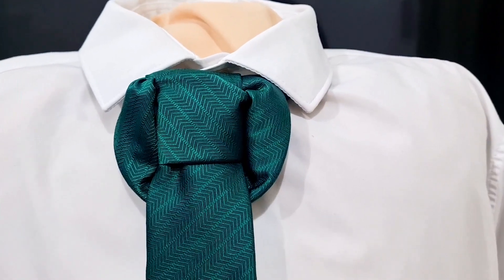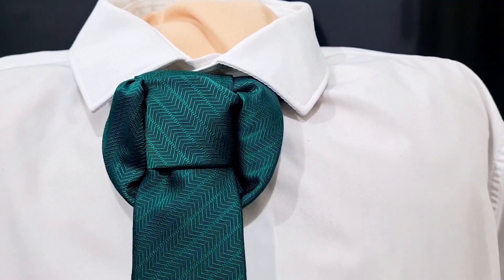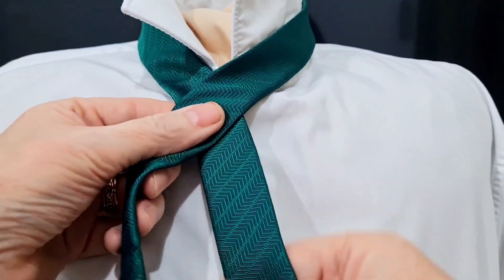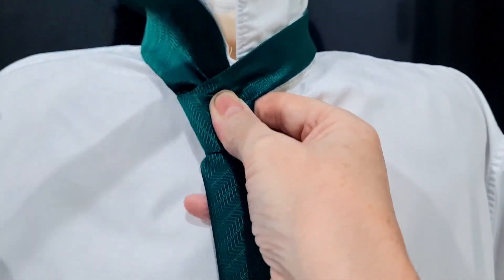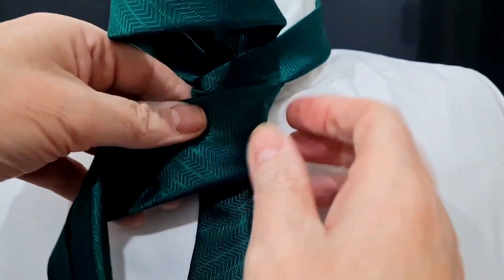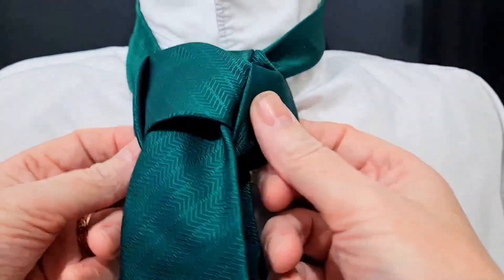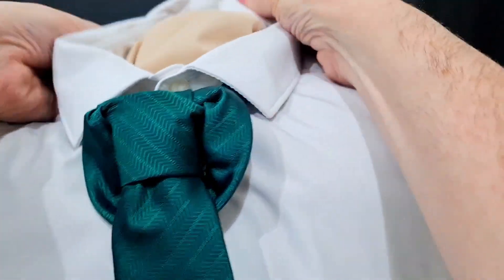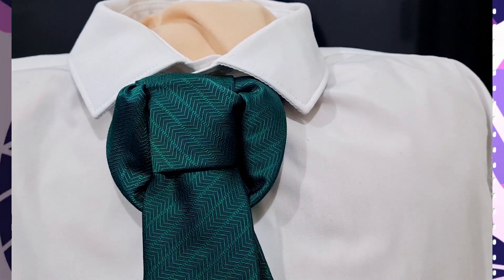How to Tie a Tie #126 - The Dickens Knot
Seasons greetings tie knot lovers, welcome to my Tie Knot Advent Calendar. 24 knots in 24 days (probably a 25th one too).  This video tutorial is on how to tie the Dickens Knot. Another original knot I've created, there are few more to come.

The music is by Ashamaluevmusic.com and I'll leave a link to them. Enjoy and I'll try to set the videos to appear around the same time each day. Video shorts of the knot will appear a bit later if you want the quick version.